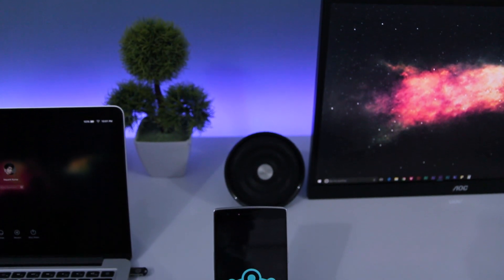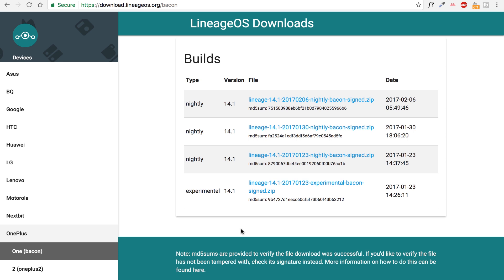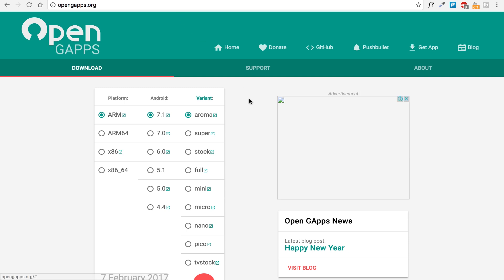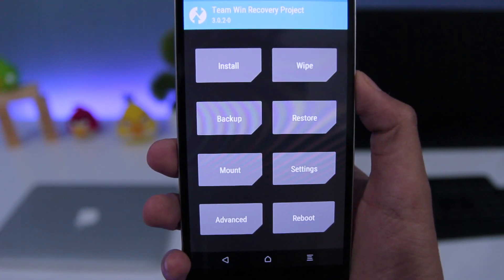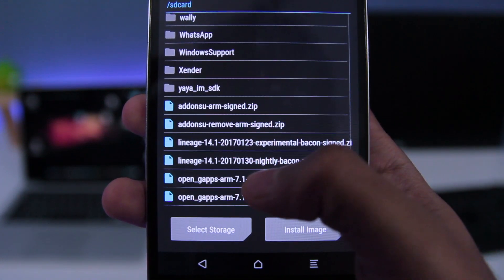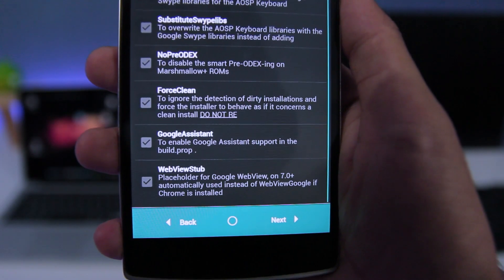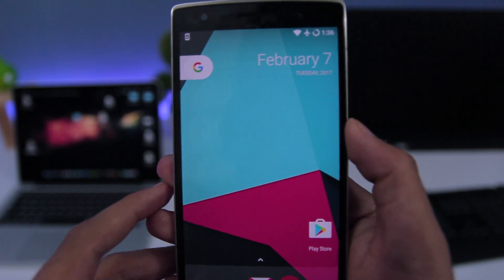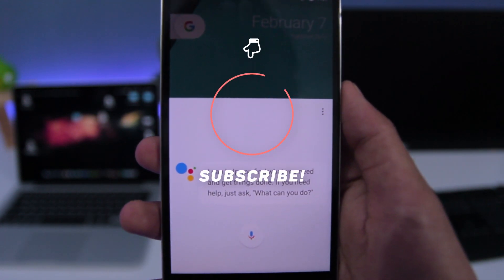Install Lineage OS on Your Android Phone | Root + Google Assistant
In this video, I will show you how to install Lineage OS on any Android Phone. However, Lineage OS is not available for some devices but it's available for most devices out there and will come for more devices in future.

You need to have a Custom Recovery Installed on your phone. Preferably, TWRP Custom Recovery.

If Aroma GApps doesn't work for you then use another version of GApps. You can know how to get Google Assitant on your phone

***For OnePlus One Users***

You need to install TugaPower version of TWRP in order to run Aroma GApps Zip file.